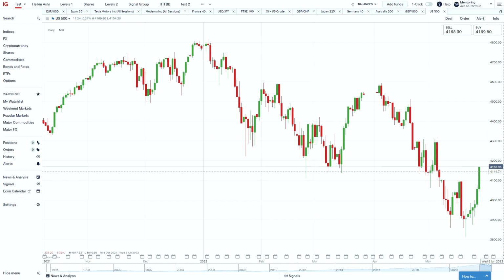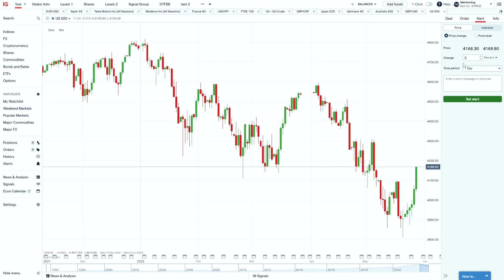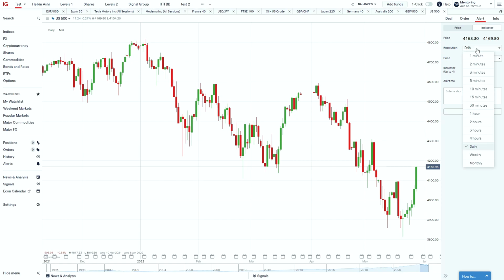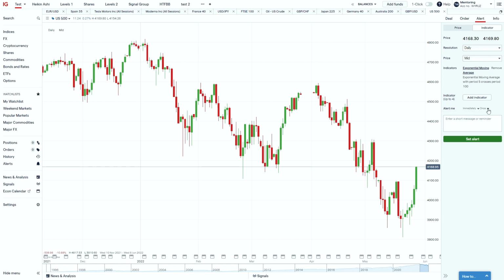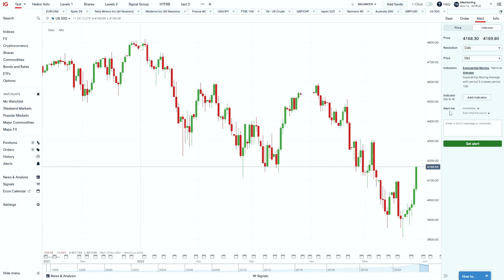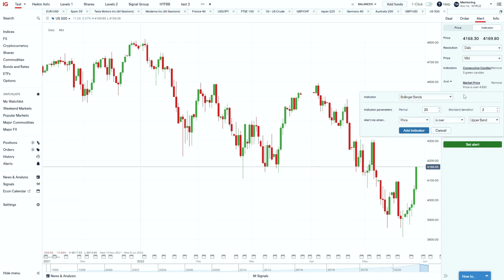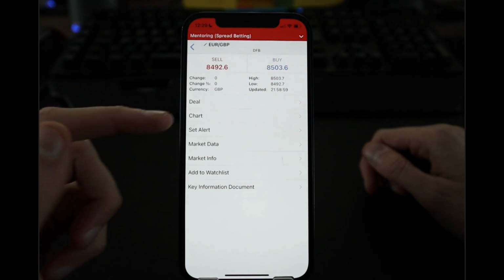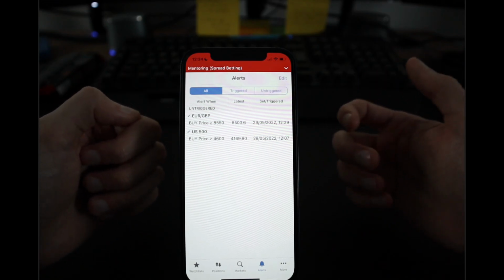Using The IG Platform: How To Setup and Manage Alerts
One of the most common questions I get asked from our traders is: 'How can I take the stress out of trading?'. And one example they always mention is keeping on top of all the different markets. So how can we solve this problem?

The secret is simple - the best way to manage your markets and strategies is with alerts - but a lot of traders don't know where to start. So I've put together this video to show you how to use your PC and your phone to setup alerts, and remove that stress from your trading